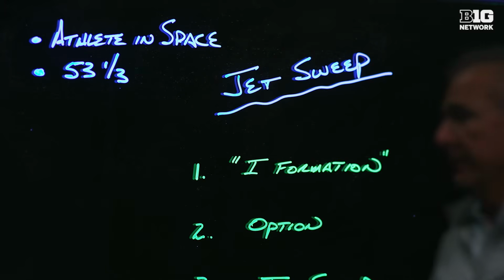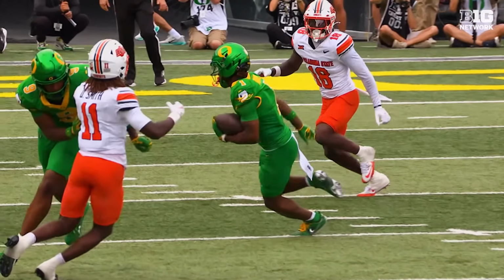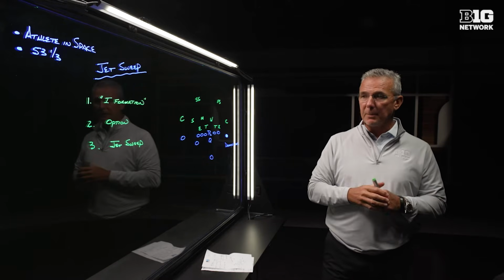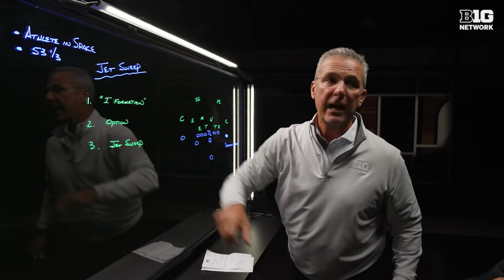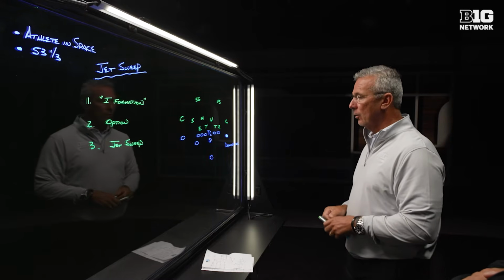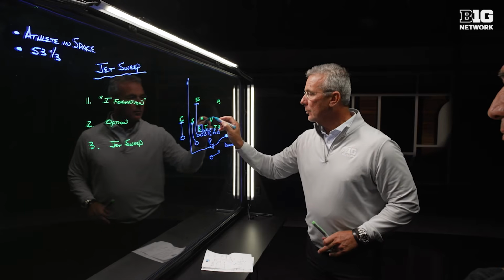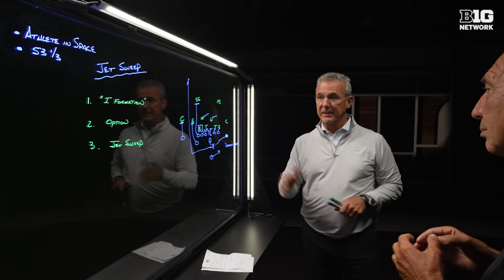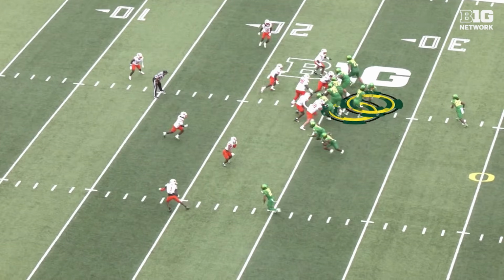The Evolution of the Jet Sweep | Big Ten Football | Urban Analysis